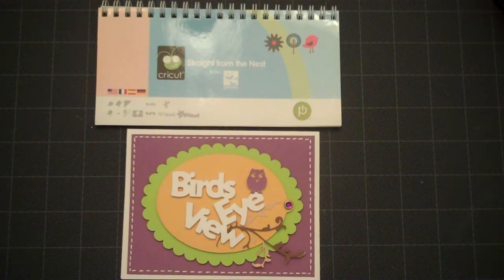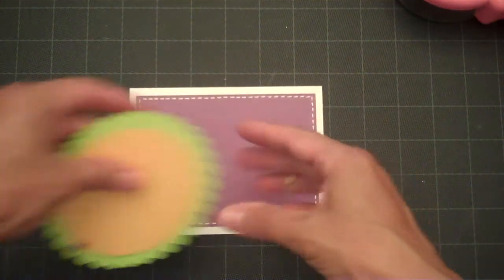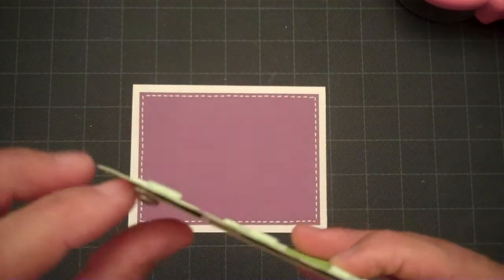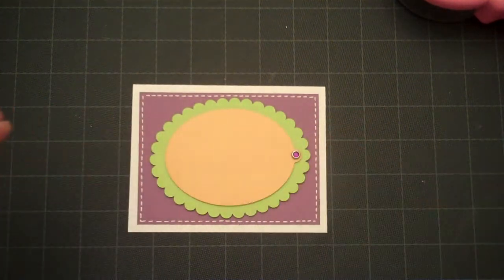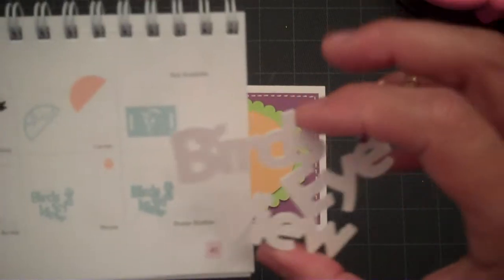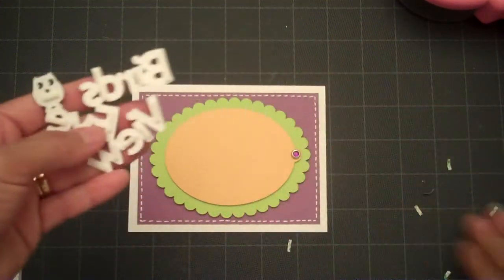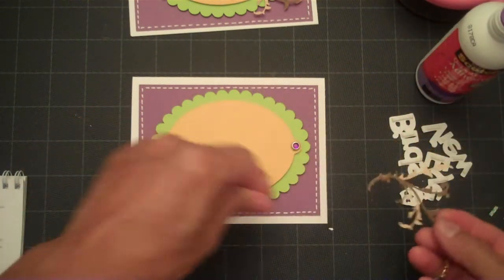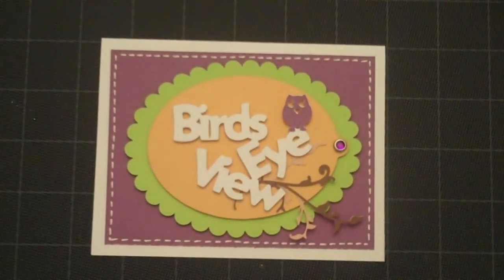Bird's Eye View! Straight From The Nest Cricut Cartridge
This is a fast and simple card with only a few cuts from this cartridge.  The sentiment has a little owl perched on the right side.  I also love the frame that it sits on.
Lorraine